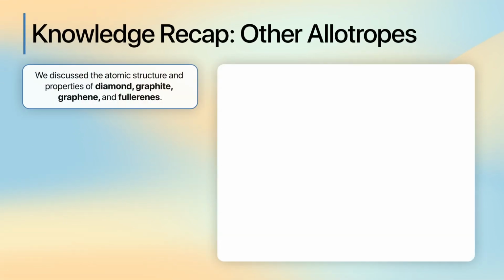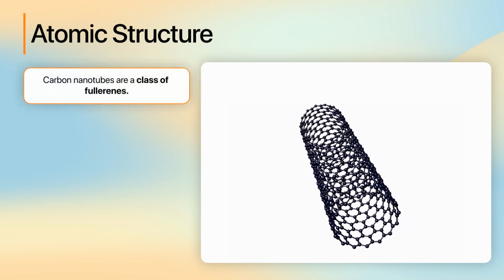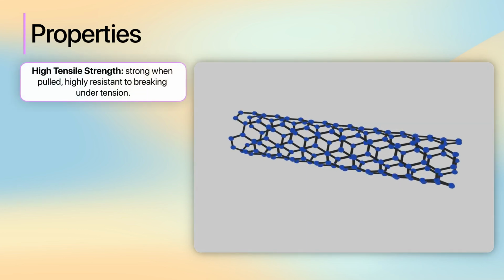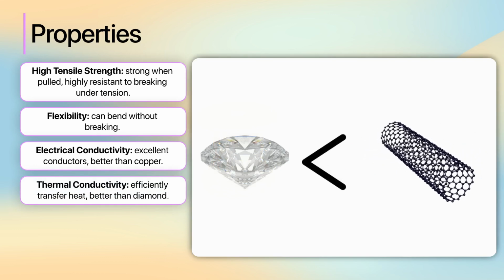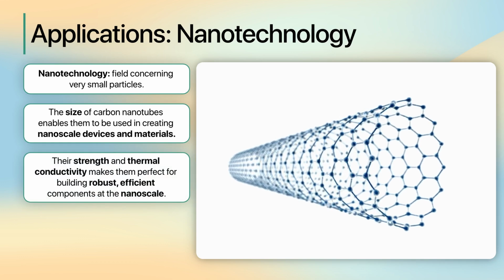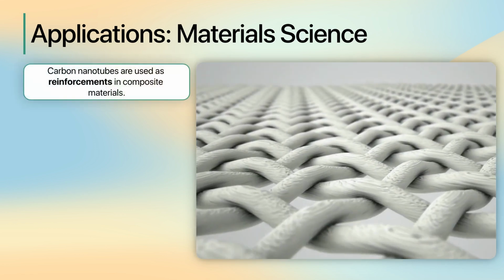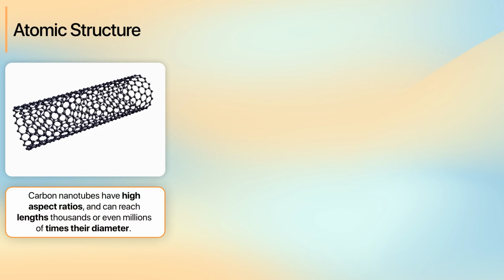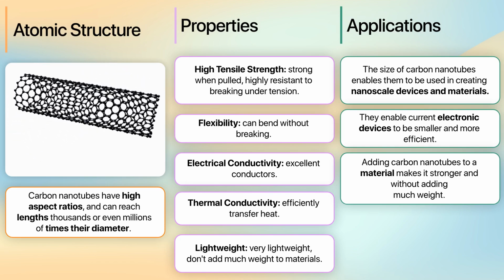Carbon Nanotubes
Welcome to our lesson on Carbon Nanotubes! In this video, we explore the fascinating world of carbon nanotubes by uncovering their structure, exceptional properties, and revolutionary applications across various scientific fields.

📚 In this lesson, you will learn how to:

- Understand the structure of carbon nanotubes: Discover how these cylindrical structures are formed by rolling a sheet of graphene into a tube, and how this unique structure impacts their properties.
- Identify the key properties of carbon nanotubes: Learn why their high tensile strength, flexibility, superior electrical and thermal conductivity, and lightweight nature make them extraordinary.
- Apply carbon nanotubes in nanotechnology: Explore how their minute size and outstanding properties contribute to building robust nanoscale devices and materials with enhanced efficiency.
- Integrate carbon nanotubes in electronics: Understand their role in developing highly conductive wires and components that revolutionise electronic devices, making them smaller and more efficient.
- Utilise carbon nanotubes in Material Science: See how they enhance and reinforce composite materials, improving strength and conductivity without adding extra weight.

✨ Key concepts covered:

- Structural uniqueness: Examine how the high aspect ratio of carbon nanotubes influences their significant properties and applications.
- Exceptional conductivity: Discover how carbon nanotubes surpass traditional materials like copper in electrical conductivity, impacting modern electronic advancements.
- Versatile applications: Learn how carbon nanotubes bridge the gap between traditional carbon structures and cutting-edge technological applications.

🤔 Common Questions Answered:

- What are carbon nanotubes, and how are they formed?
- What makes carbon nanotubes exceptionally strong and flexible?
- How do carbon nanotubes conduct electricity better than metals?
- What are the applications of carbon nanotubes in nanotechnology?
- How do carbon nanotubes enhance electronic devices?
- Why are carbon nanotubes important in Material Science?

Join us to deepen your understanding of carbon nanotubes and their significant role in advancing technology and scientific fields. Embrace the molecular magic of carbon nanotubes and their transformative impact on future innovations!